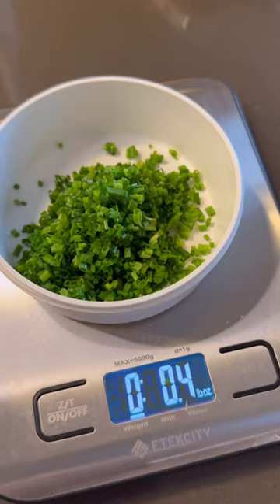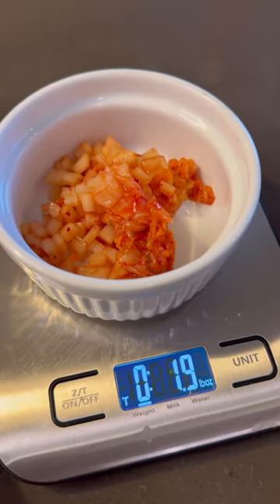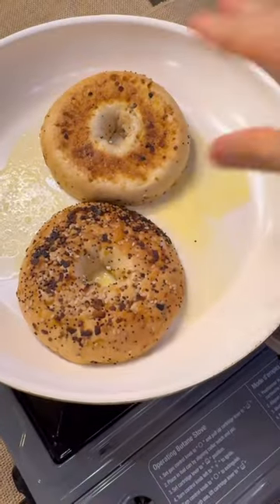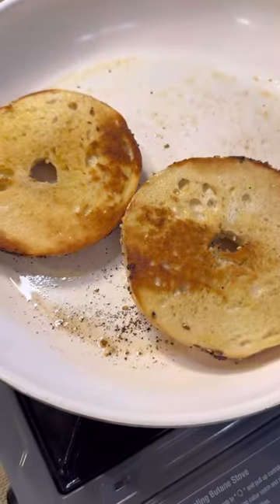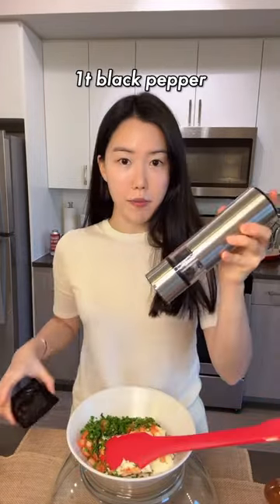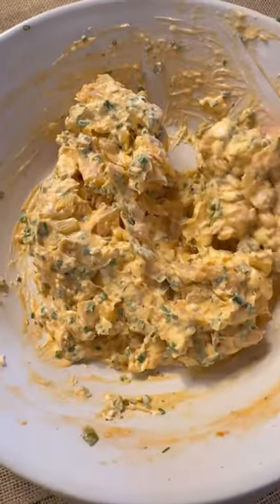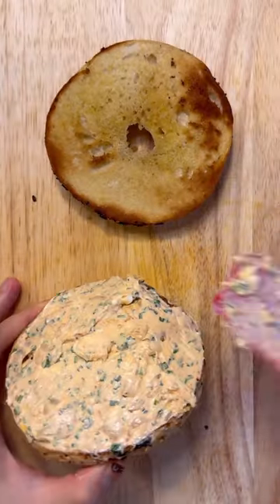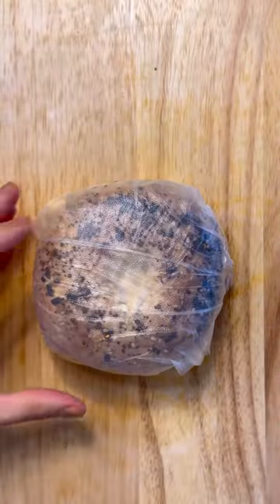My first viral kimchi bagel recipe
I'm finally here with the recipe video for my kimchi bagel video! Thank you for the 2 million views :)